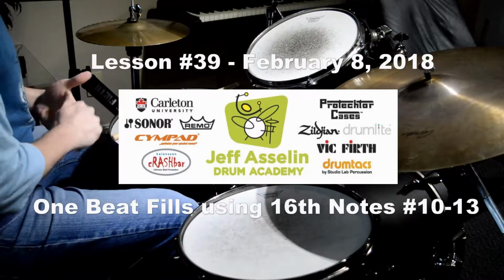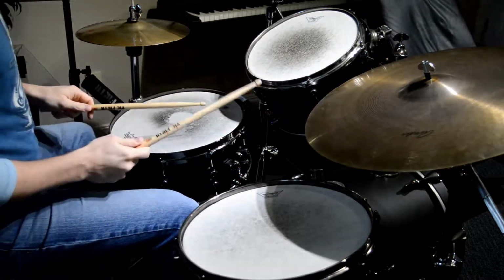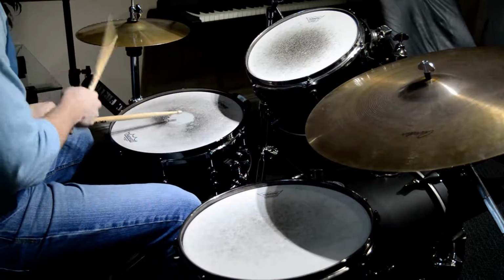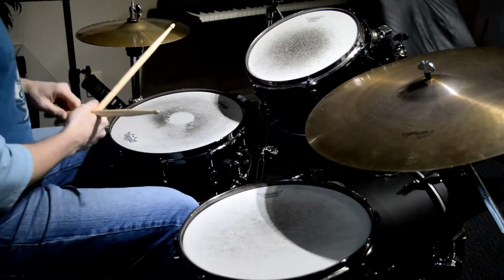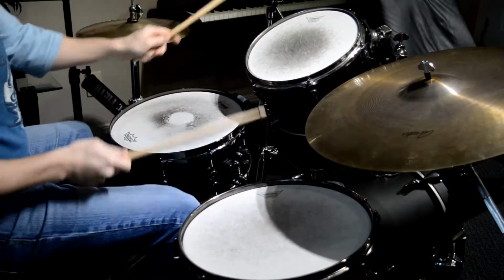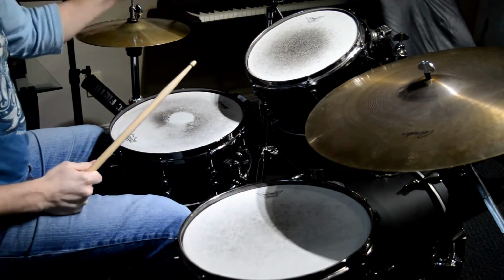Lesson #39 - February 8, 2018 - One Beat Fills using 16th Notes #10-13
One Beat Fills using 16th Notes #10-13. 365 Days of Drum Lessons in 60 Seconds. Don't forget to download the PDF @